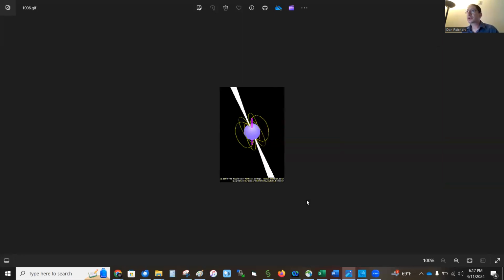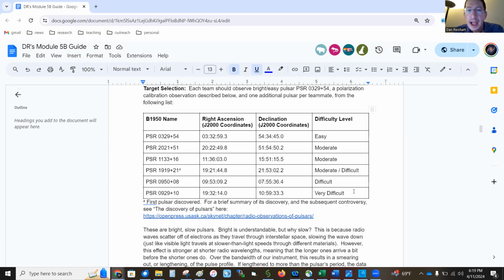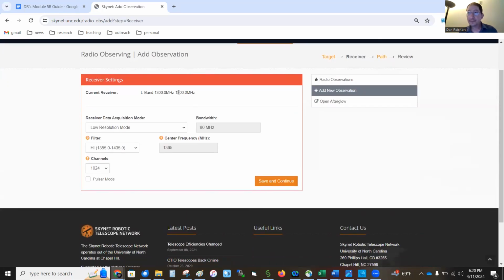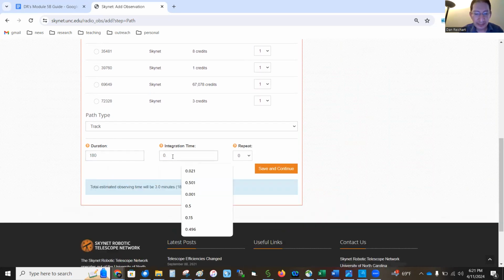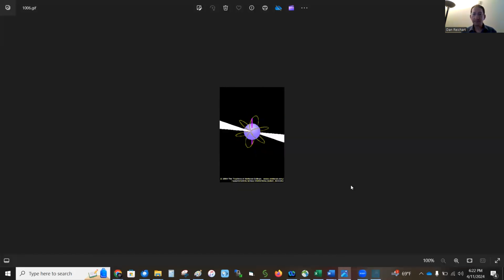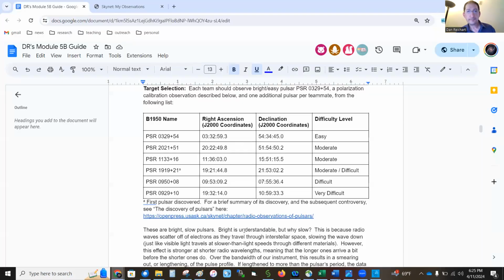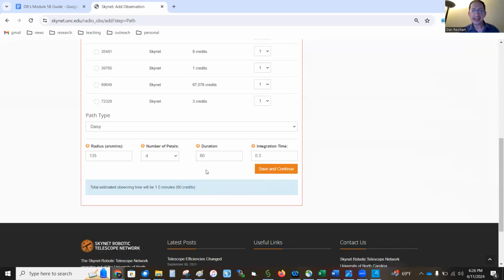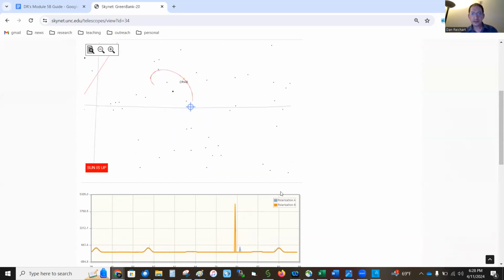Observing (Slow) Pulsars with Skynet